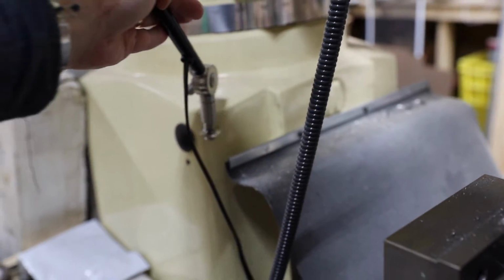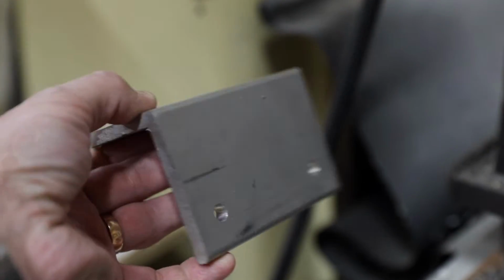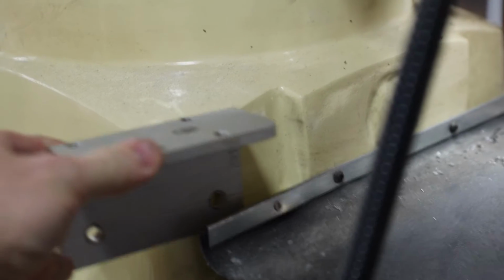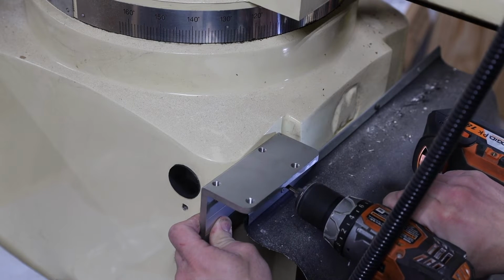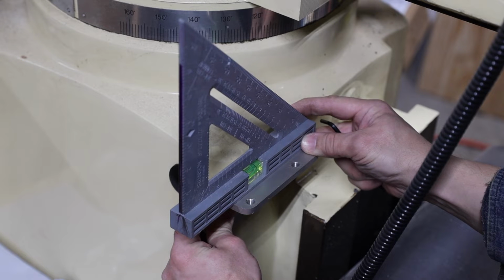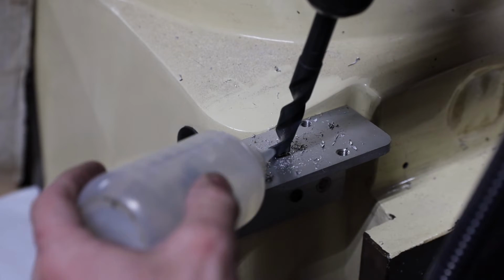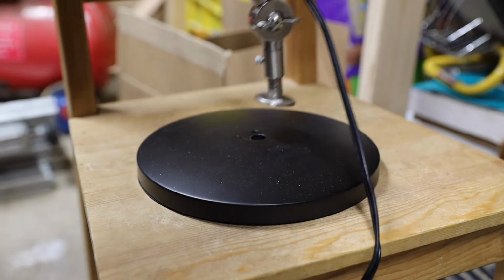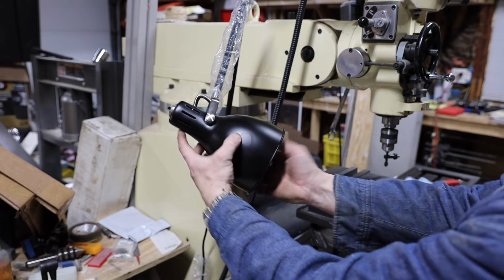Installing light on a vertical mill. Inexpensive or cheap?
Ikea's Arod work light for as a mill machine light. minimum modifications and a bonus perk!

Music in the background: Rivers Of Belief, Enigma.